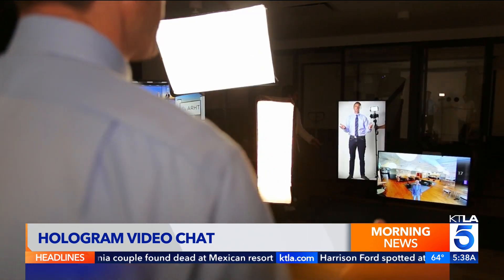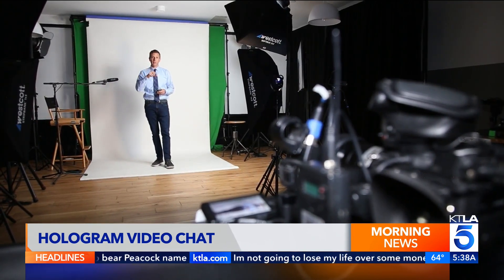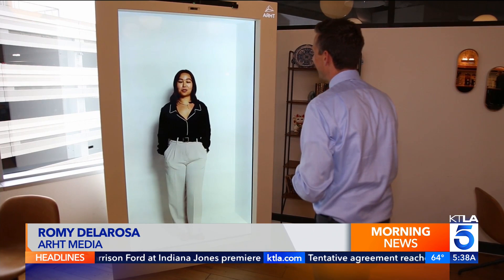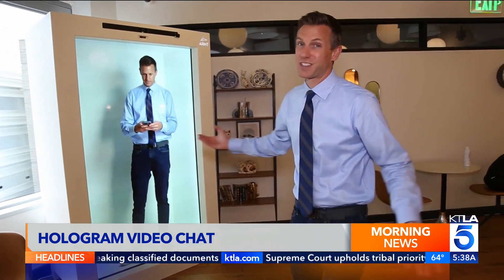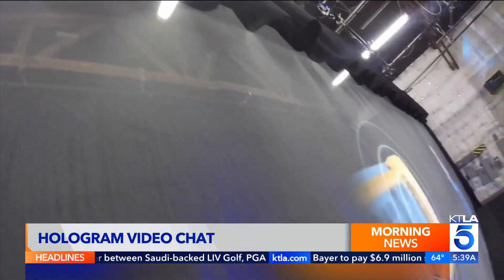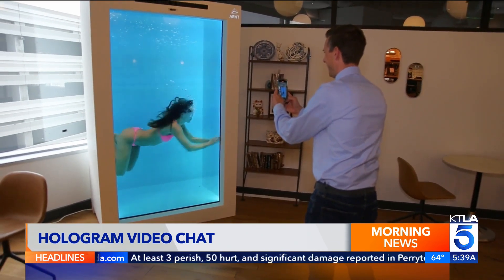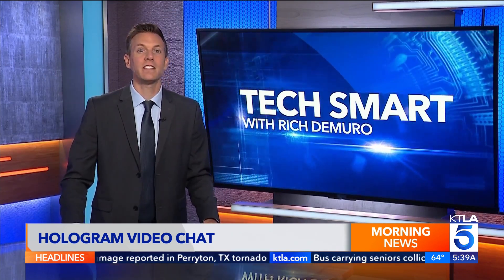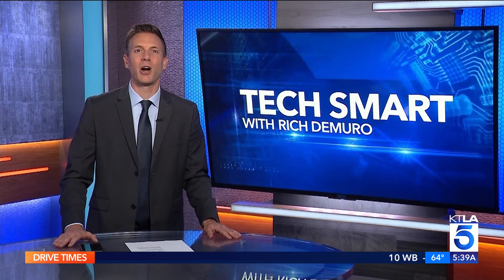Holograms are coming to a video call near you - Rich on Tech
Rich DeMuro tries out the latest "hologram in a box" technology from ARHT Media, which aims to make virtual meetings and presentations feel more realistic.